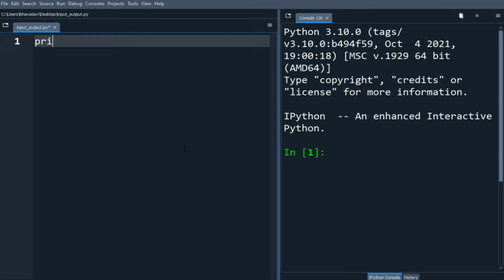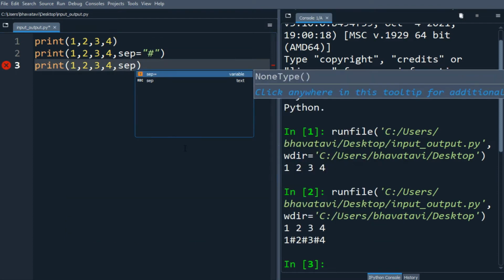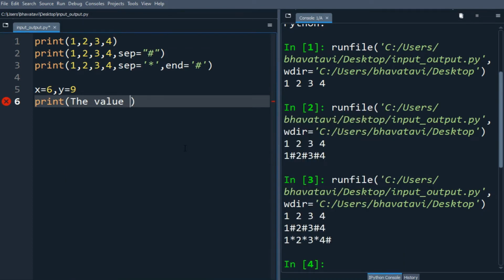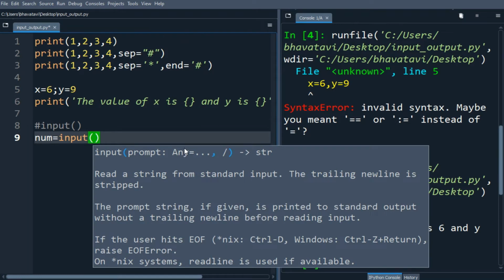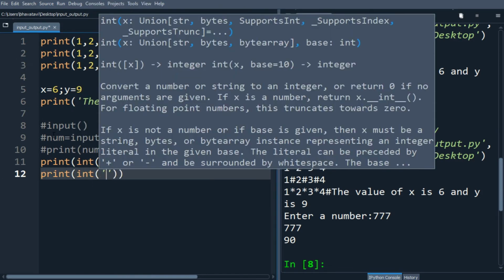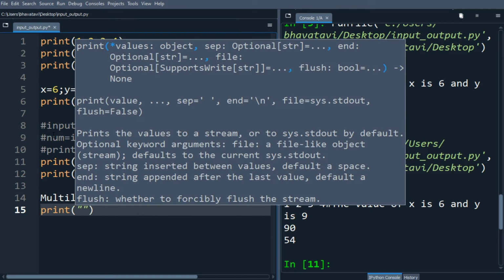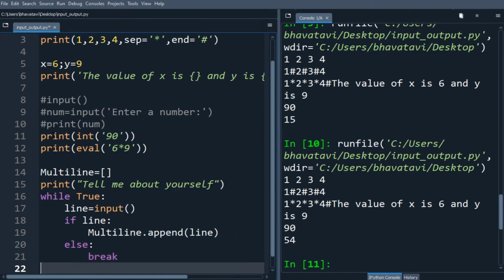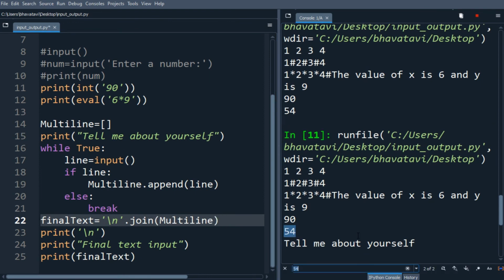Input Output in Python - print(), input(), eval()